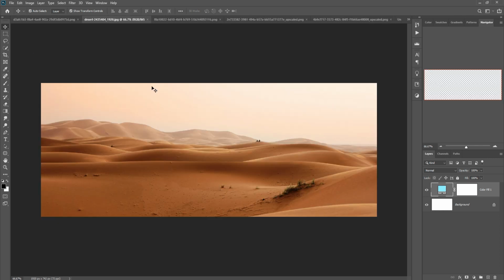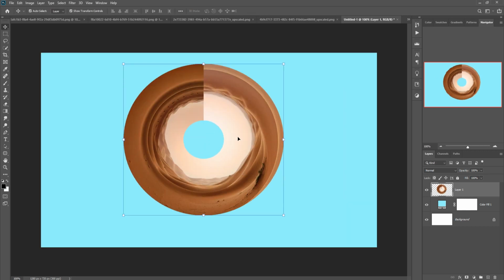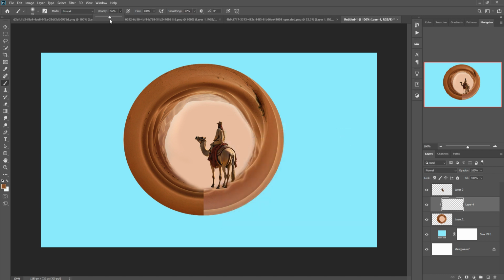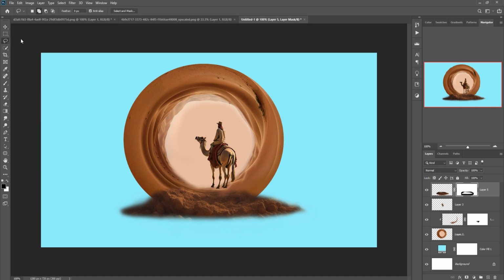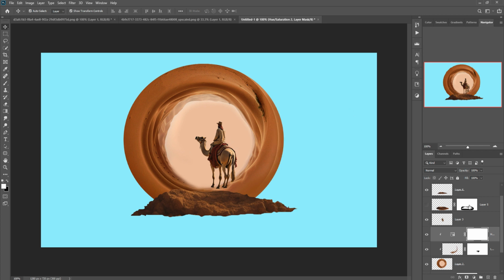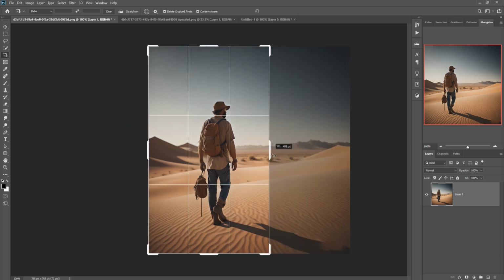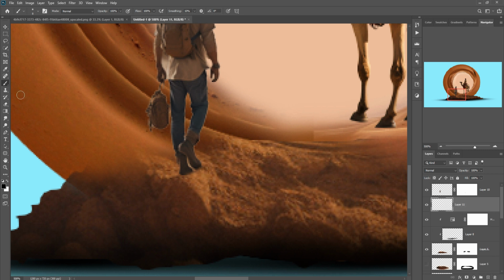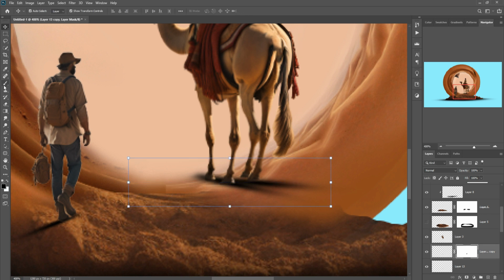Desert Coordinates Photoshop Manipulation